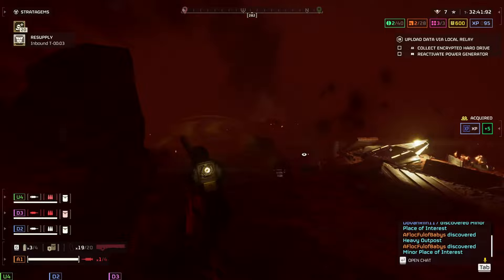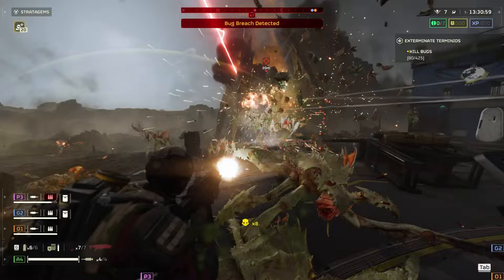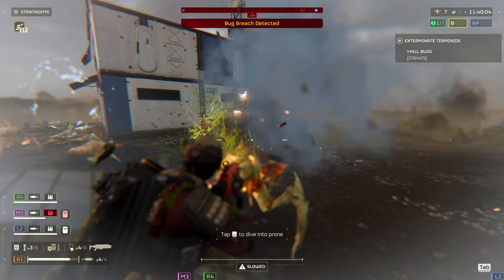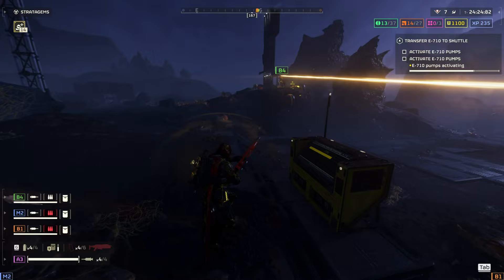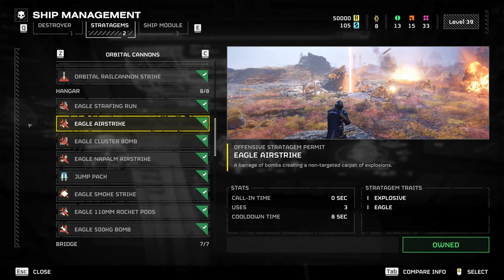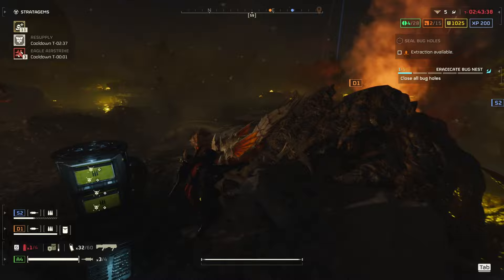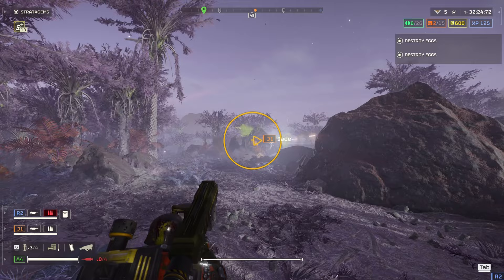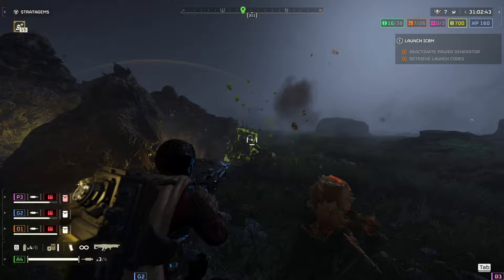This Loadout will DESTROY the Bugs in Helldivers 2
In this Helldivers 2 video I give you all my best loadout suggestions for fighting the terminids.

 🎬 Chapters 🎬
0:00 Intro
0:31 Primary Weapon
1:33 Secondary Weapons
1:53 Grenades
2:30 Armor
3:04 Armor Passives
3:40 Boosters
4:32 Stratagems
7:39 Gameplay & Playstyle
9:35 Conclusion

helldivers 2 best loadout
helldivers 2 best weapons
helldivers 2 best stratagems
helldivers 2 armor passives
chargers
bile titans
arc thrower
flamethrower
eagle air strike
orbital rail cannon
guard dog laser
breaker shotgun
break shotgun with fire
LAS-sickle 16